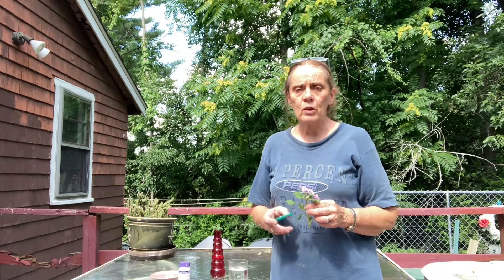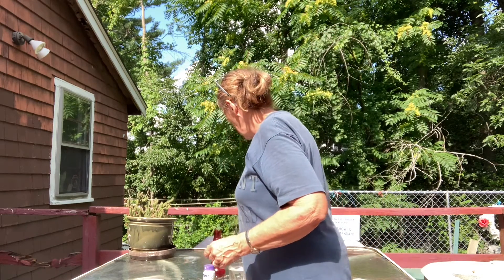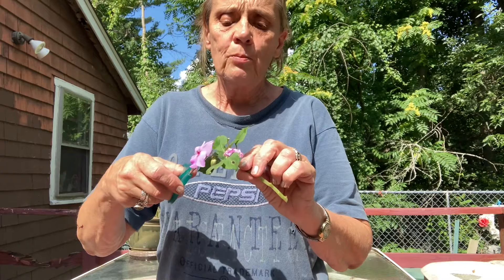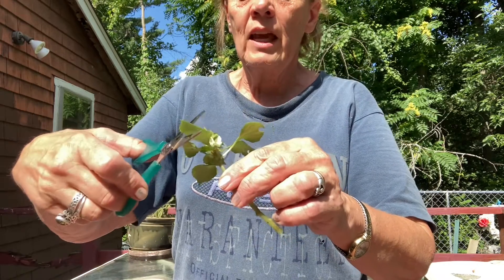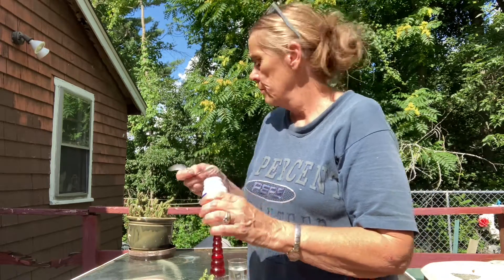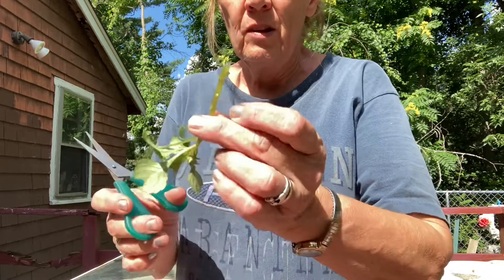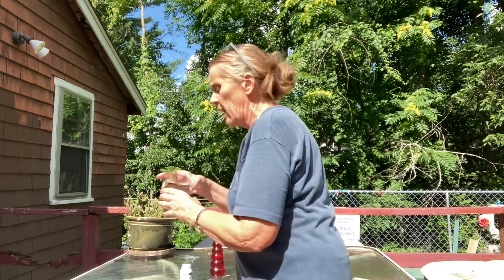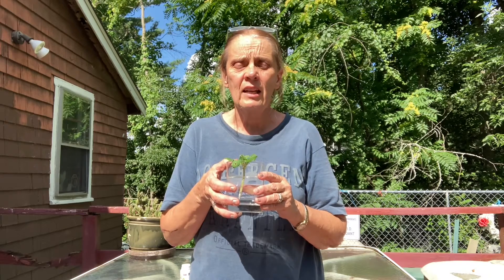How to grow impatiens from cuttings The Garden Classroom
This fun and educational video will teach you everything about how to grow impatient for both the classroom and home.  The entire easy to master technique is explained.